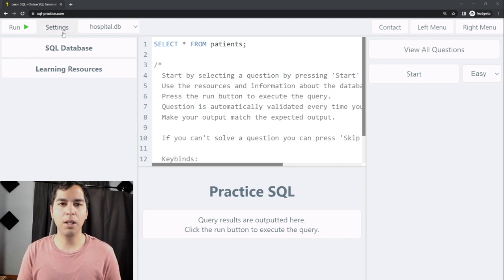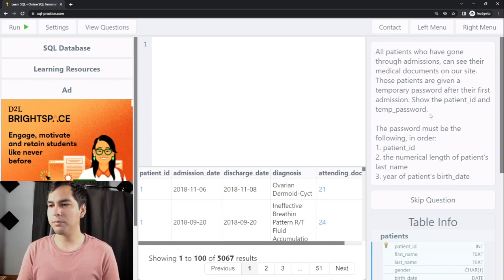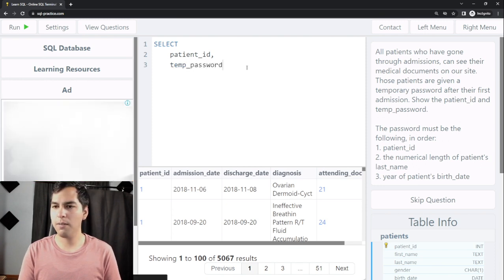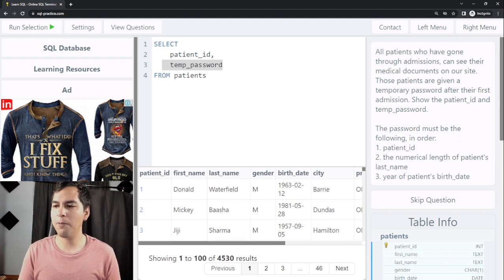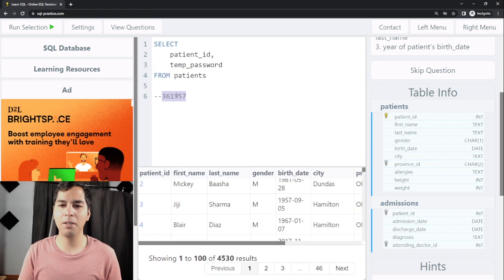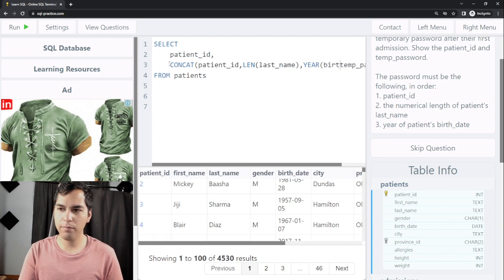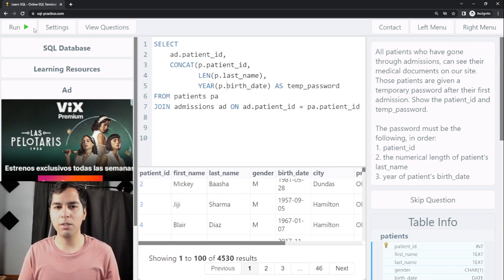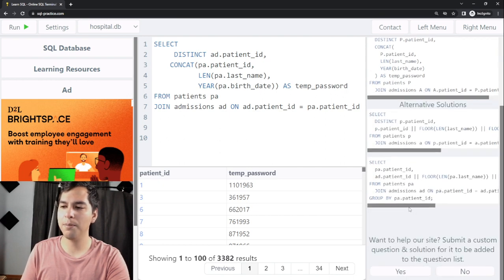Solving hard SQL problems #4